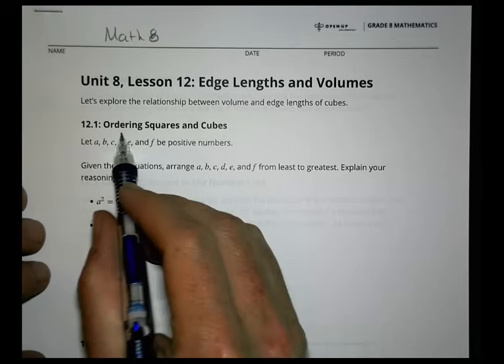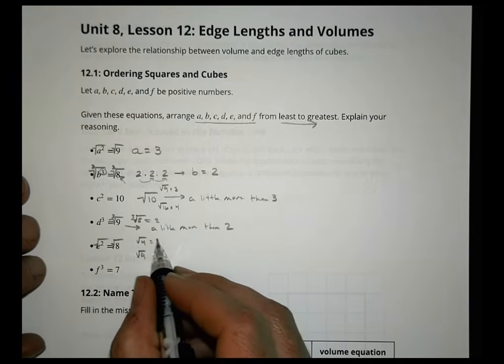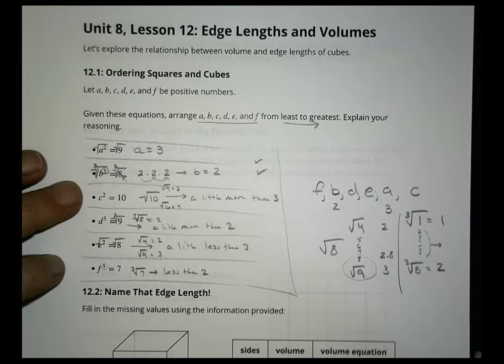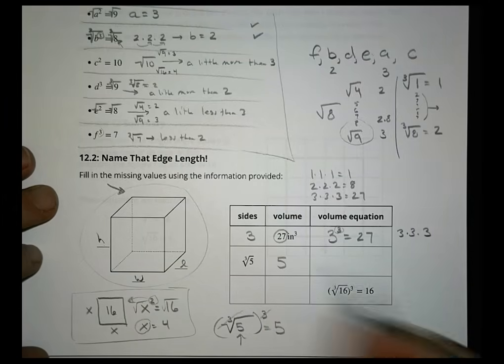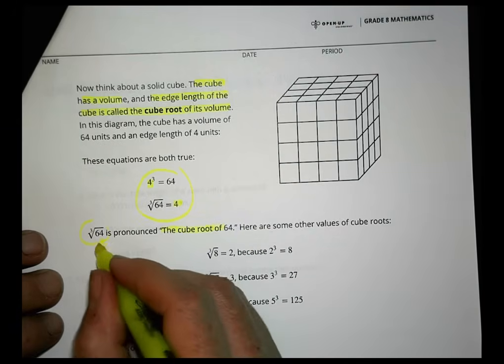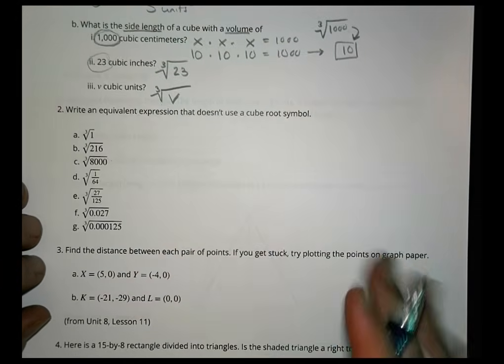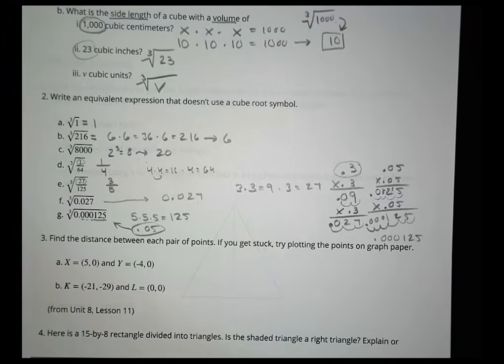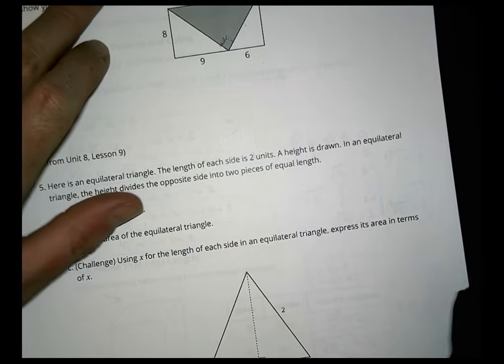8 8 12 Mathematics Grade 8 Unit 8 Lesson 12 Morgan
Edge Lengths and Volumes